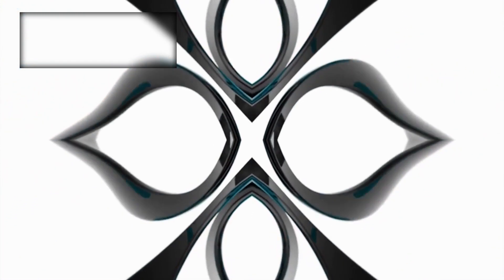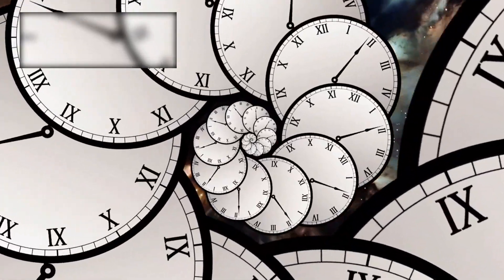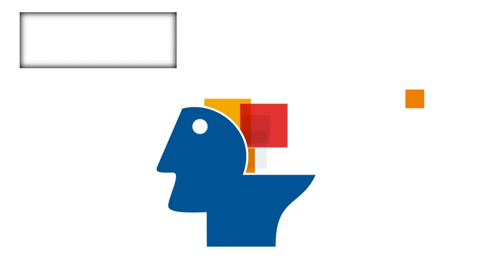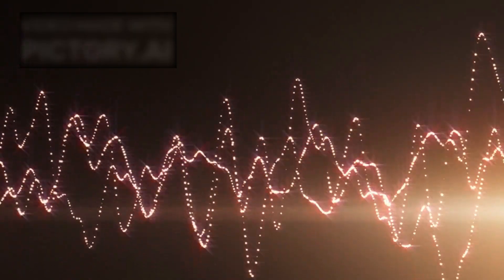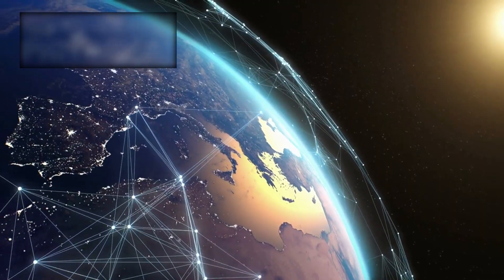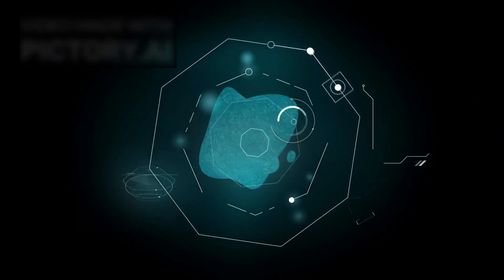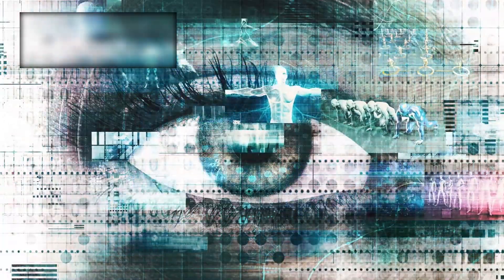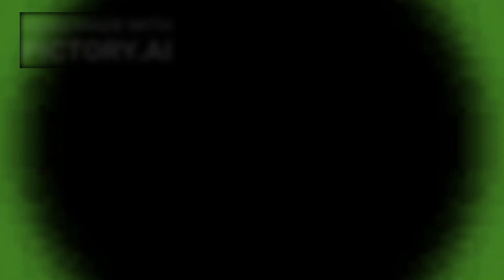Michio Kaku: “Quantum AI Just Made a Godlike Discovery”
What if I told you that a machine—built not with intuition or emotion, but with logic and raw computational power—just peered into the deepest layers of our universe... and came back with something no human was ever meant to see? What if, buried within the folds of spacetime, there’s not just chaos and randomness—but a hidden intelligence, watching, responding, and even creating? In early 2025, a quantum AI ran a simulation so complex, so vast, that it didn’t just analyze the universe… it may have spoken to it. And according to Michio Kaku, one of the greatest physicists of our time, we may have just crossed the threshold into a new kind of reality—where consciousness isn’t a fluke of evolution, but the fabric of the cosmos itself. This is not fiction. This is not theory. This is a real, documented phenomenon that has the scientific world in shock. And by the end of this video, you may question everything you’ve ever believed about reality, intelligence… and your place in the universe.